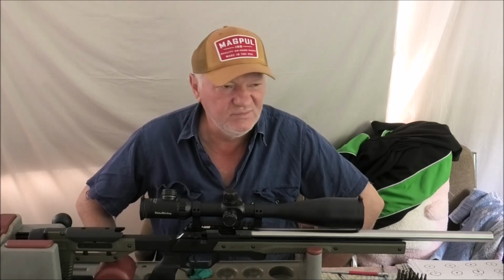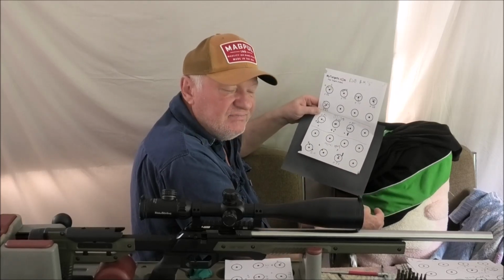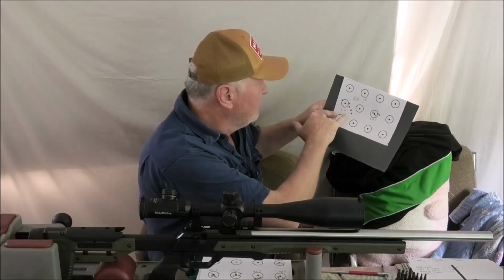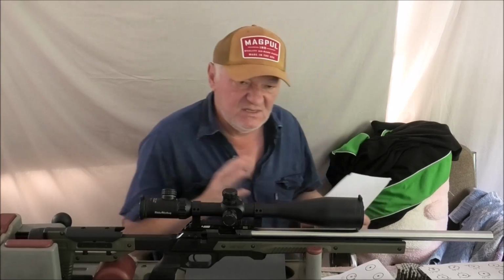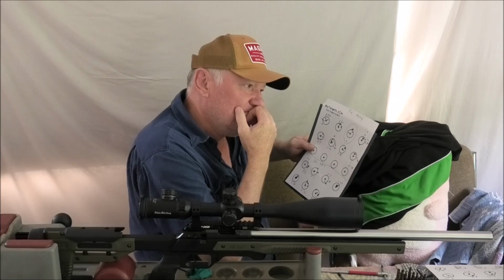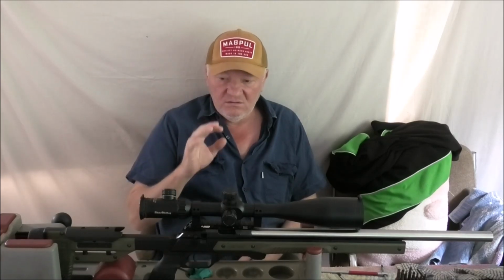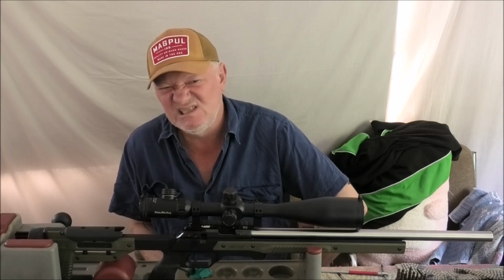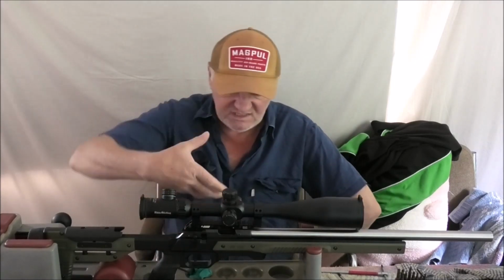CZ 457 range test with IBI barrel